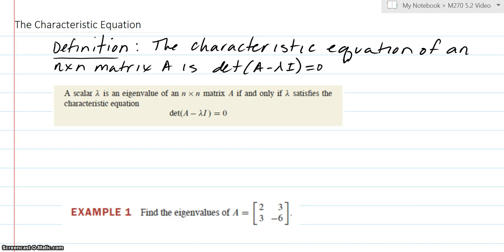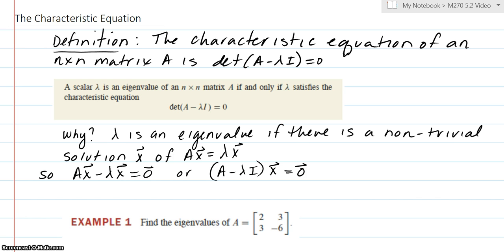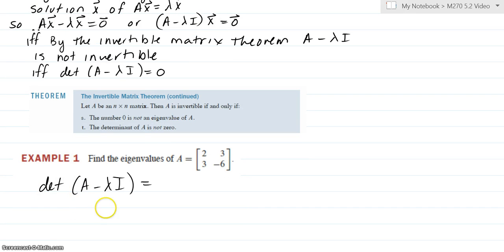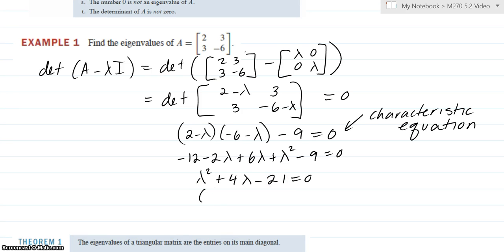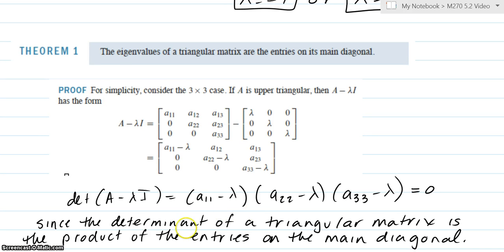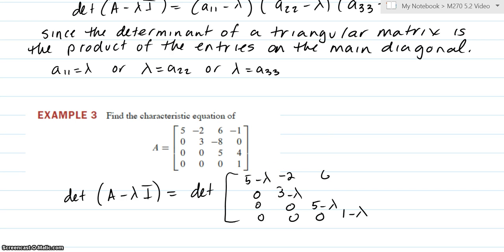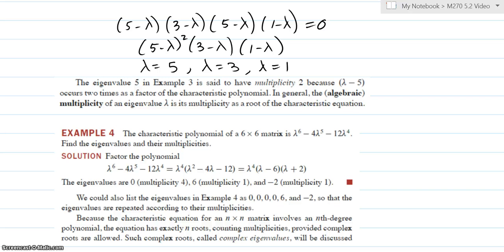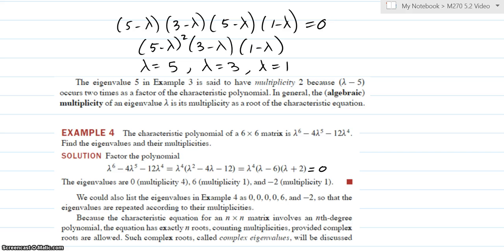M270 5 2 A